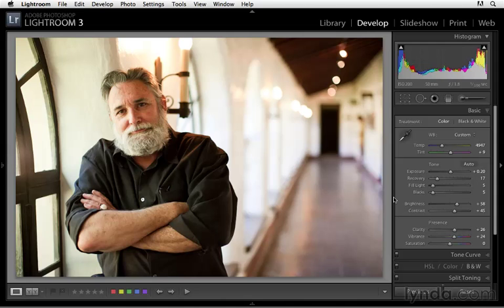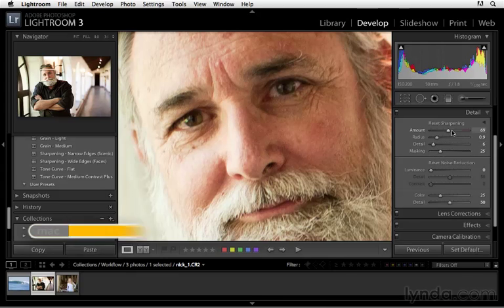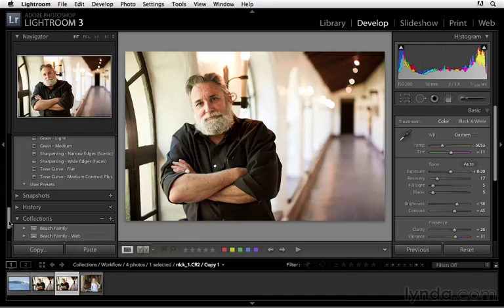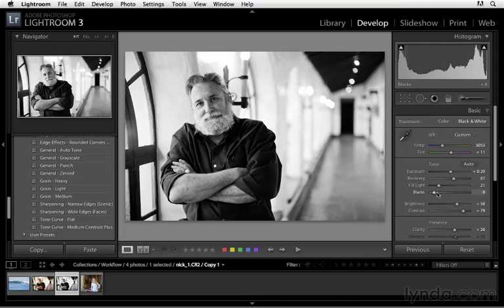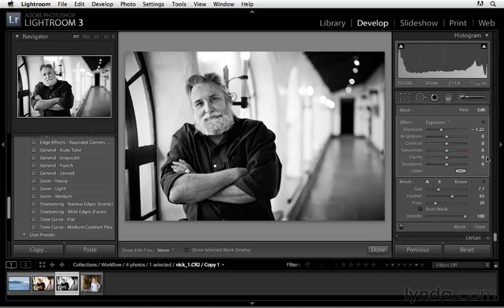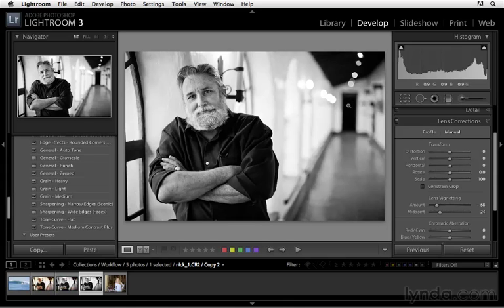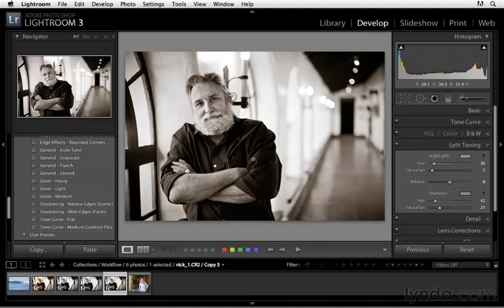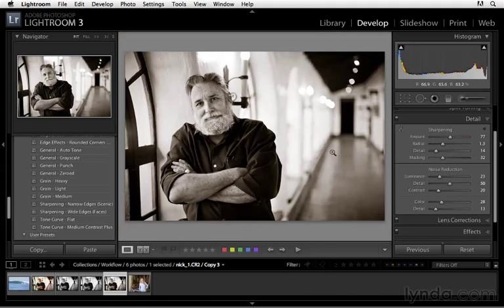2602 Workflow for converting to black and white